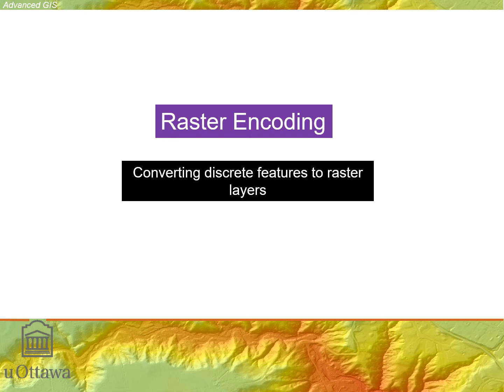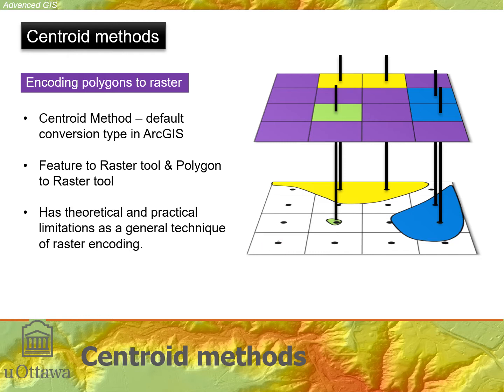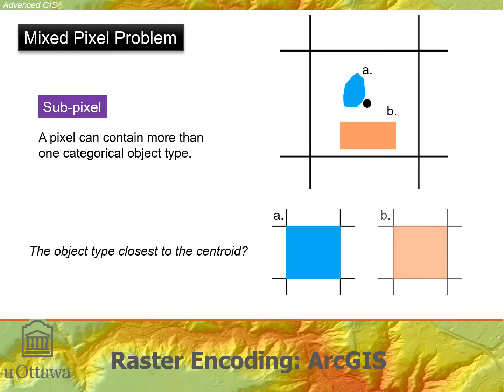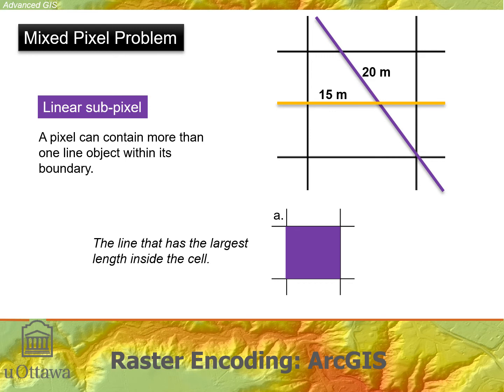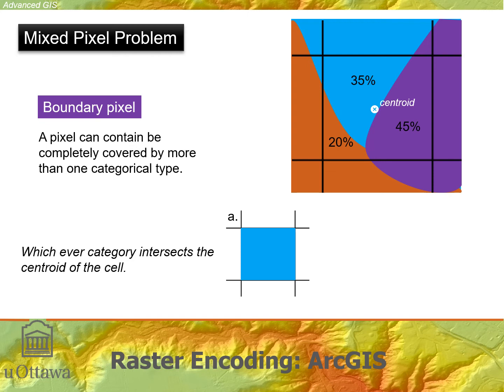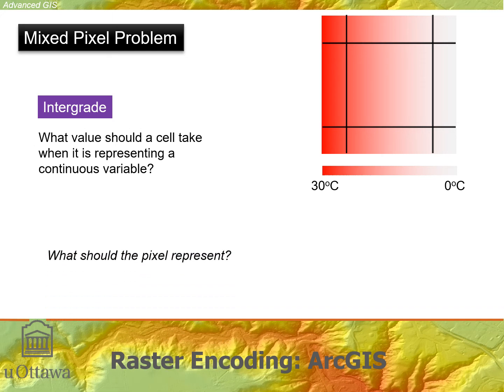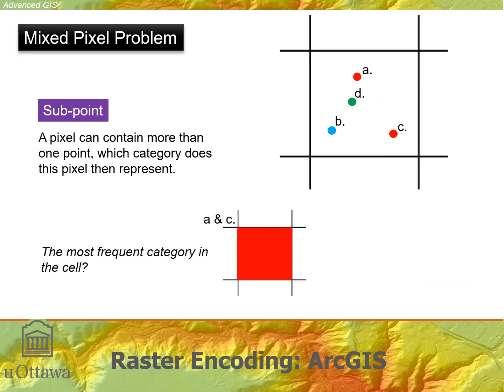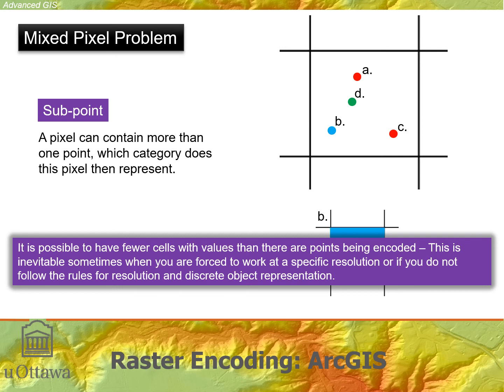Raster encoding methods